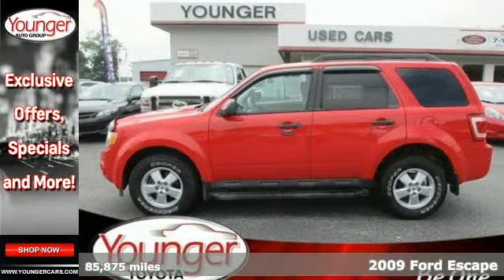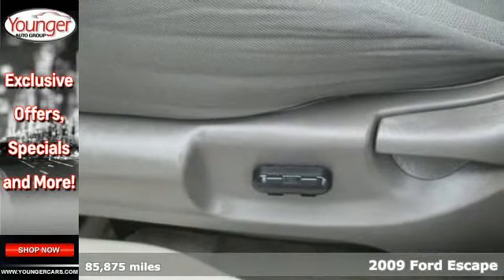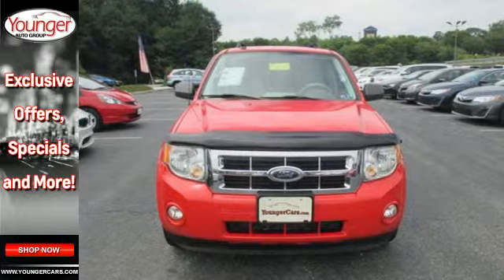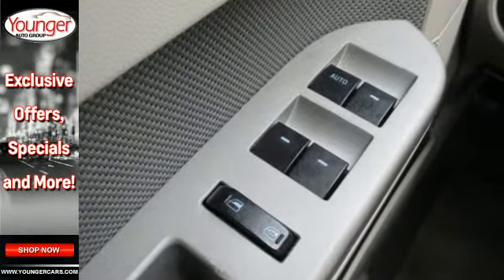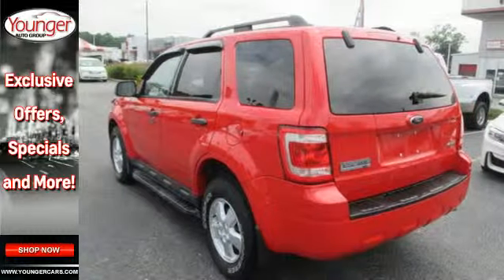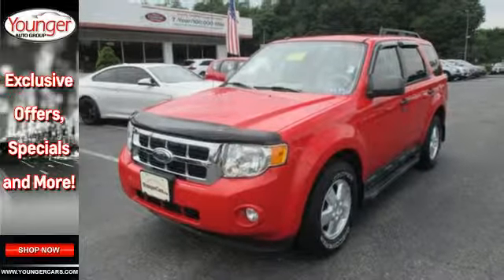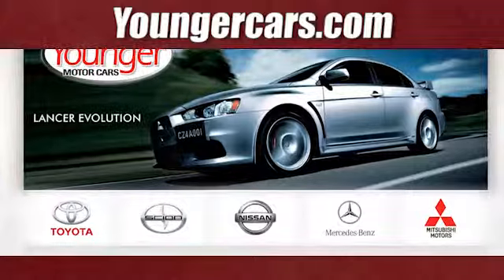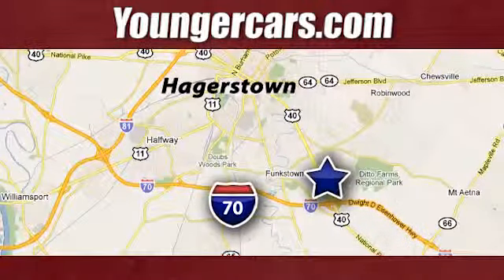2009 Ford Escape Frederick-MD Hagerstown, MD V2046002 - SOLD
Year: 2009
Make: Ford
Model: Escape
Trim: XLT
Engine: 6 Cyl. 3.0L
Transmission: Automatic
Color: Red
Mileage: 85875
Stock #: V2046002
VIN: 1FMCU93G39KA56686
Come see this 2009 Ford Escape XLT. It has a Automatic transmission and a Gas V6 3.0L/181 engine. This Escape features the following options: Battery saver feature, Black full grip ergonomic door handles, SecuriCode passive anti-theft system, AM/FM stereo w/CD/MP3 player -inc: (4) speakers, satellite capable, aux audio input jack, 1st & 2nd row Safety Canopy, Underbody-mounted compact spare tire, Floor console -inc: (4) cup holders, storage bin, removable interior bin, Premium cloth 60/40 split tip-fold-flat rear bench seat -inc: removable cushion, (3) adjustable head restraints, Ghin Rime finished center cluster & front door switch bezel trim, Eco-friendly fabric on all seating surfaces. Test drive this vehicle at Younger Toyota Motorcars, 1935 Dual Highway, Hagerstown, MD 21740.

Be One!

Address:
1945 Dual Highway